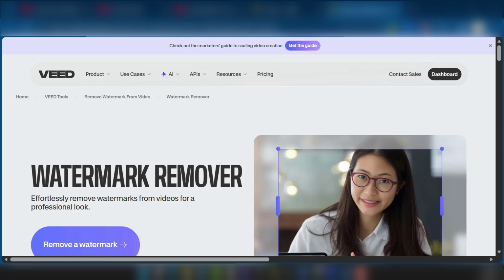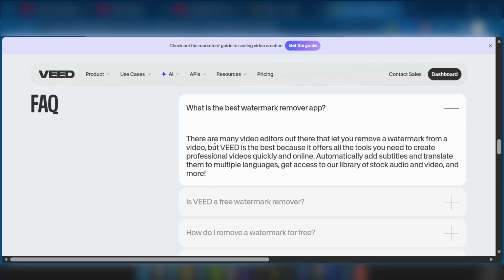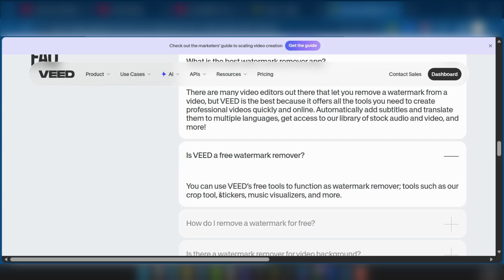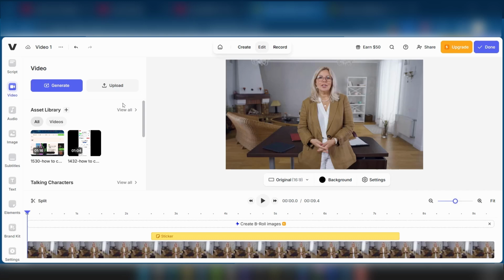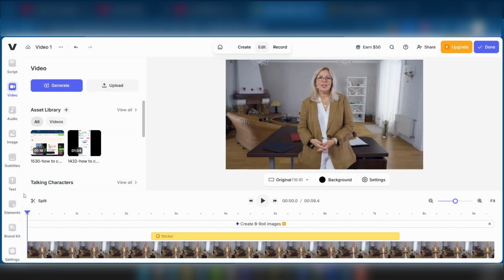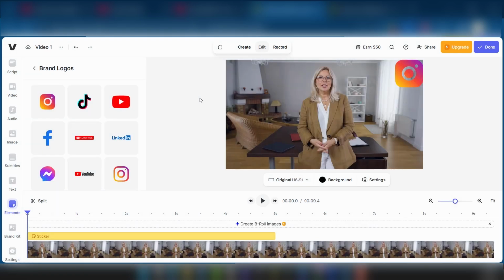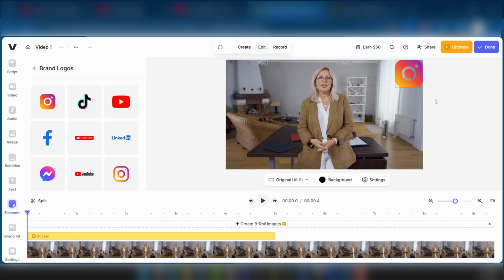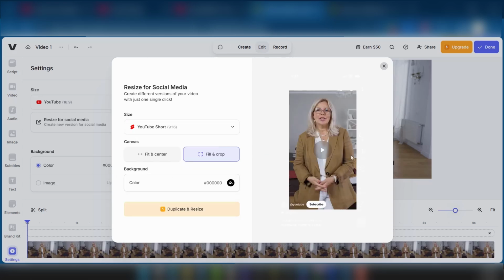How to Download VEED.io Video Without Watermark (Full Guide)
How to Download VEED.io Video Without Watermark

Learn how to download your VEED.io video without a watermark with this step-by-step tutorial. This video shows the settings you need to adjust, the plan requirements to unlock watermark-free exports, and tips for exporting professional-quality videos ready to share on YouTube and social media. Perfect for creators who want clean final videos without branding.